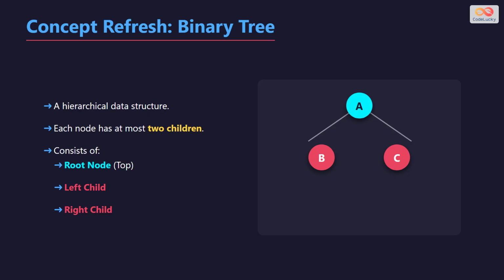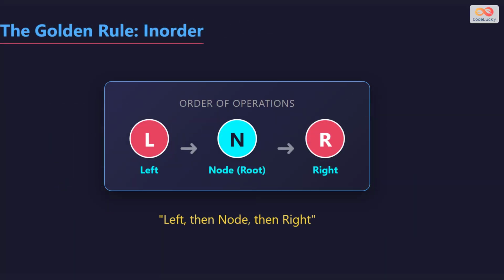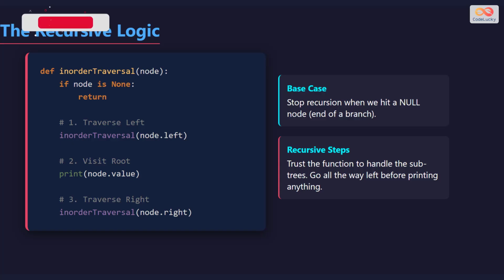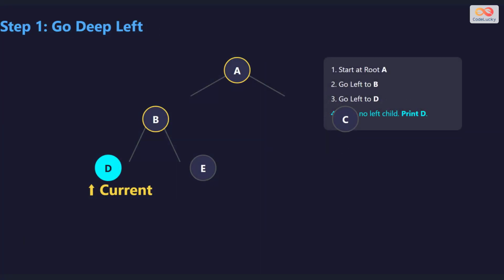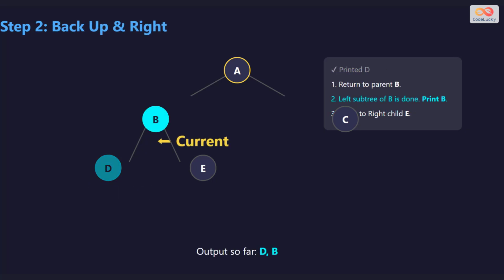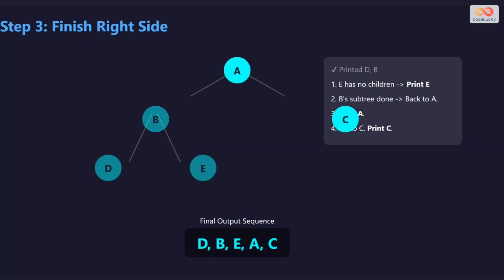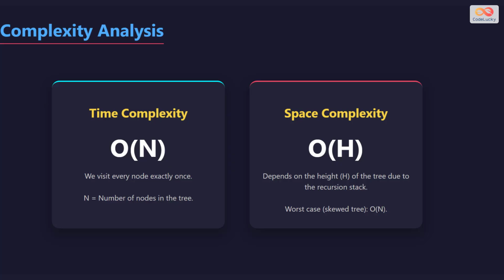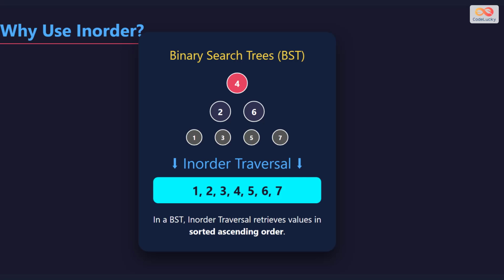Inorder Traversal of Binary Tree - Recursive Algorithm Explained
Learn how to perform an Inorder Traversal on a Binary Tree using recursion! 🌳

In this video, we break down the fundamental concept of Tree Traversal, specifically the Inorder method (Left -≻ Root -≻ Right). This is a crucial topic for coding interviews and understanding data structures.

We cover:
✅ The definition of Binary Trees
✅ The specific L-N-R rule for Inorder Traversal
✅ Step-by-step visual walkthrough of the algorithm
✅ Python code implementation logic
✅ Time and Space complexity analysis
✅ Real-world application in Binary Search Trees (BST)

Perfect for beginners and computer science students looking to master tree algorithms. 🚀

Chapters:
00:00 - Inorder Traversal
00:22 - Concept Refresh: Binary Tree
00:44 - The Golden Rule: Inorder
01:07 - The Recursive Logic
01:36 - Step 1: Go Deep Left
01:56 - Step 2: Back Up & Right
02:15 - Step 3: Finish Right Side
02:37 - Complexity Analysis
02:59 - Why Use Inorder?
03:21 - Key Takeaways
03:41 - Outro